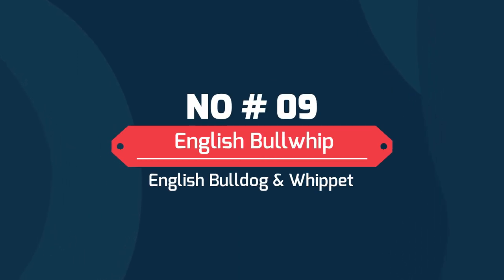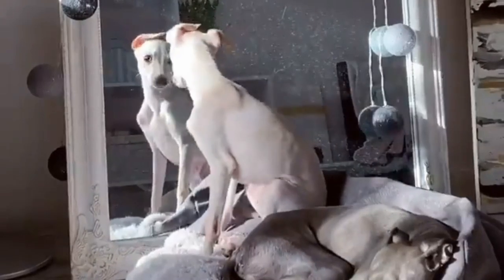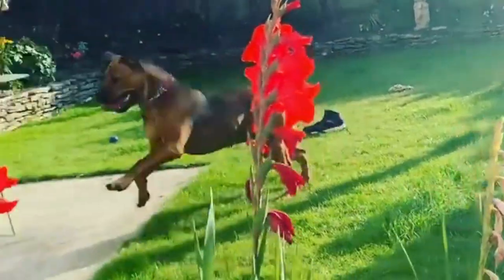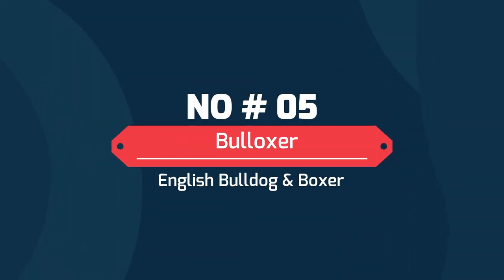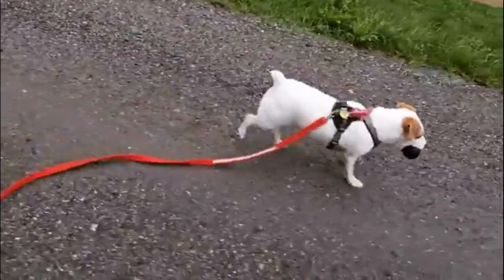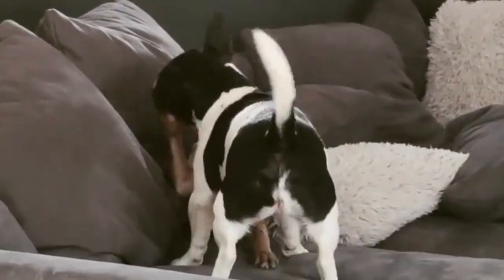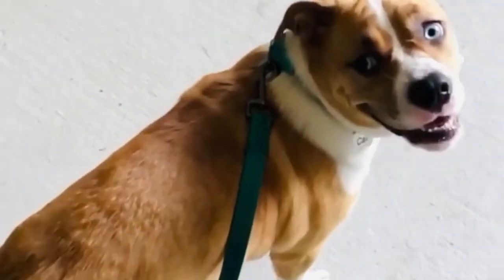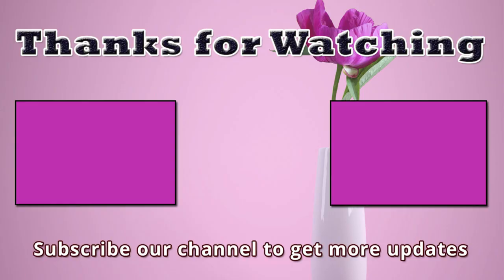Top 9 Imagined Cross Breeds of English Bulldog